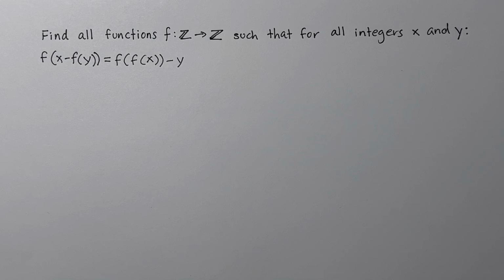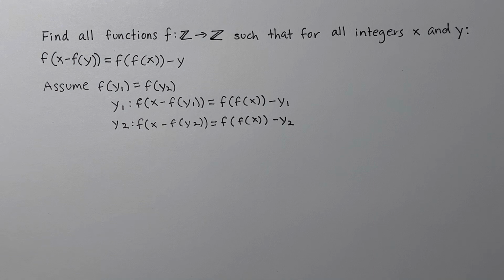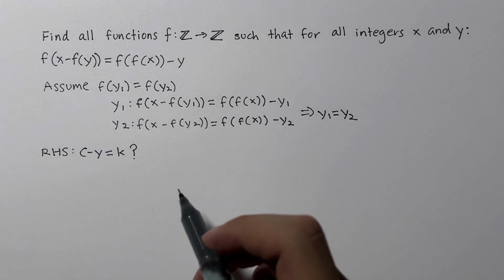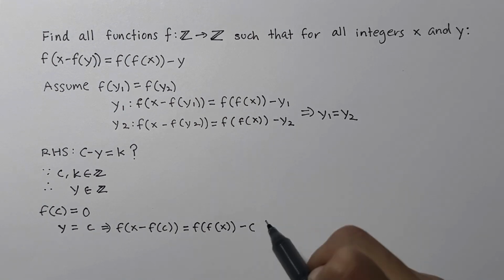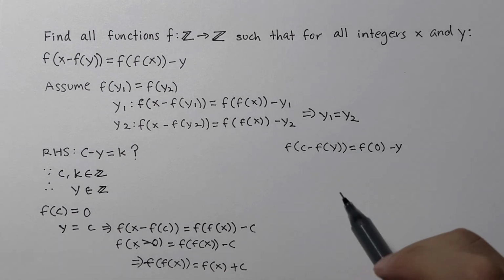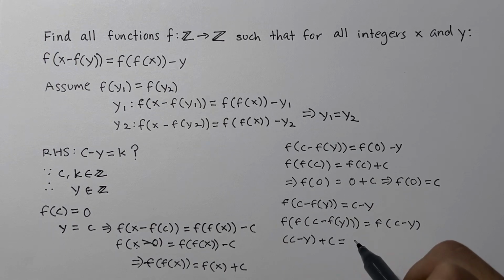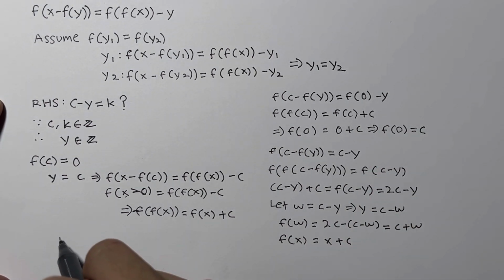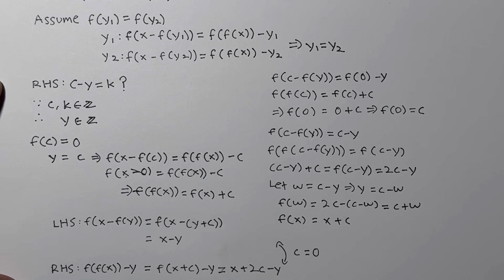This “Impossible” Function Unravels Step by Step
This video tackles a genius level functional equation from the world of math competitions. Our mission is to find all functions mapping integers to integers that satisfy the strange and intimidating looking rule: f(x-f(y))=f(f(x))-y